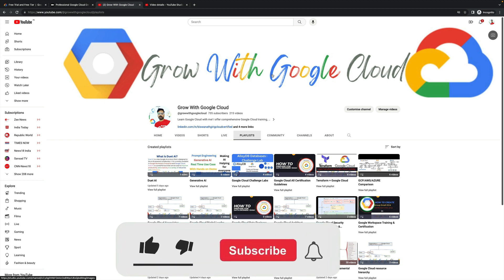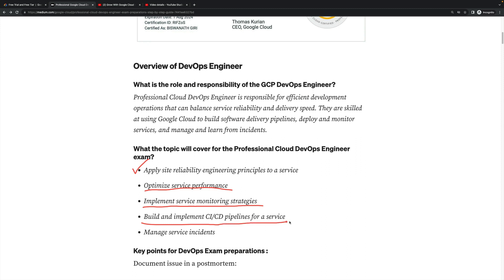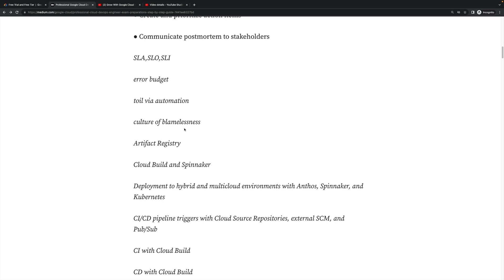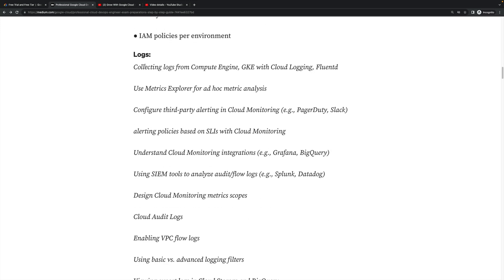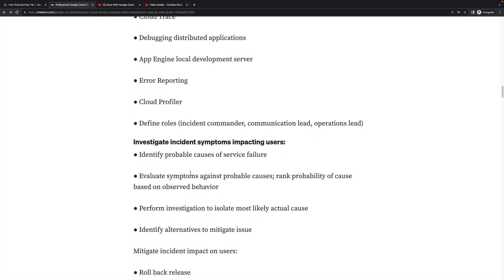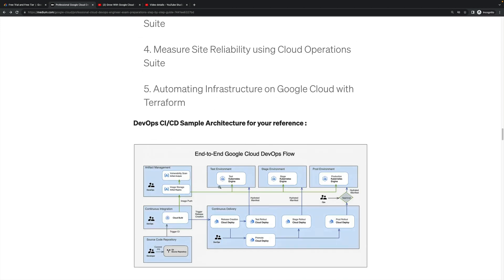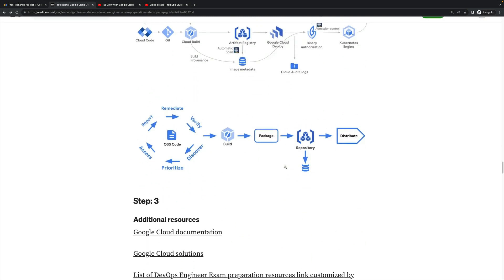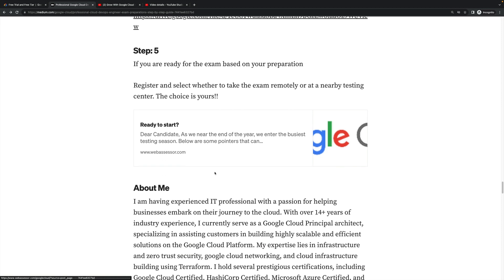How to pass google cloud devops engineer exam step by step guide ?